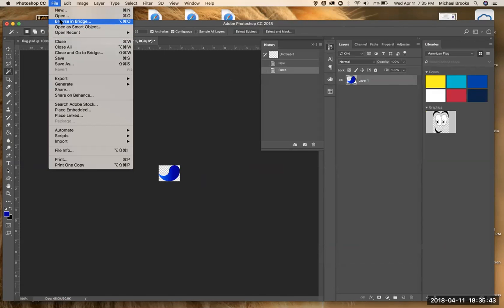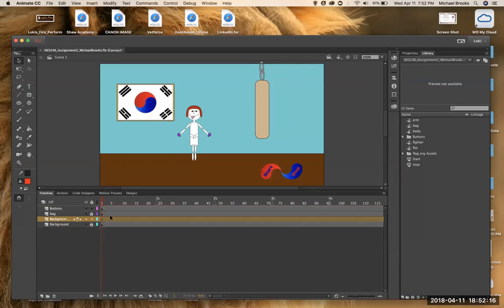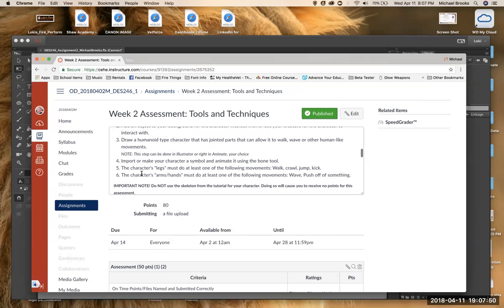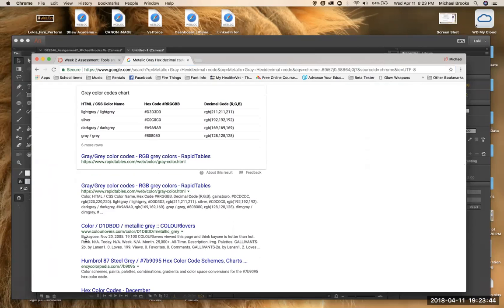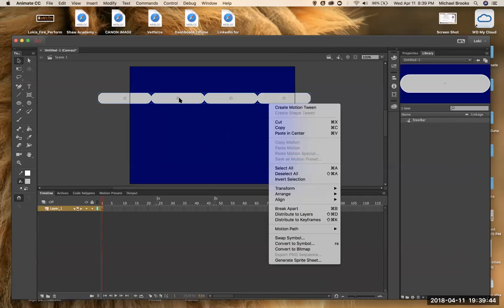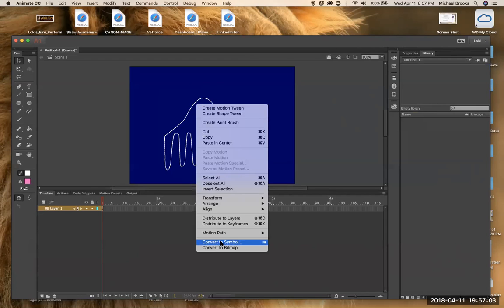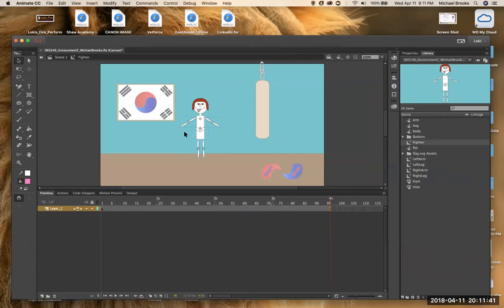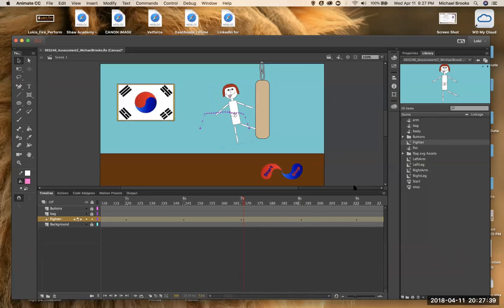Week 2 DES246 MOD4 Wednesday 2018